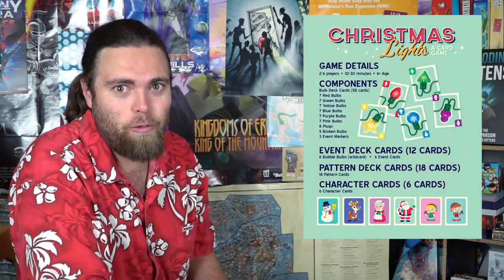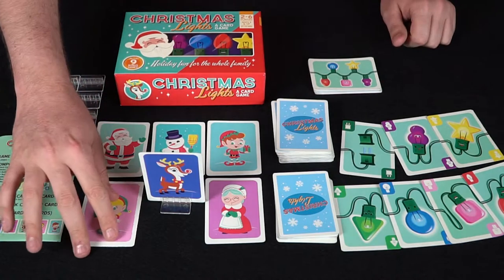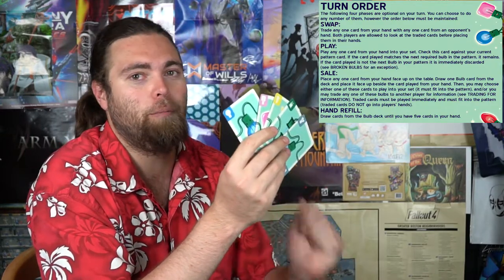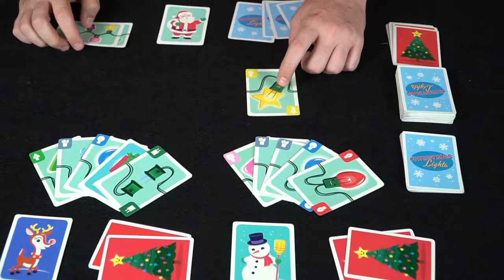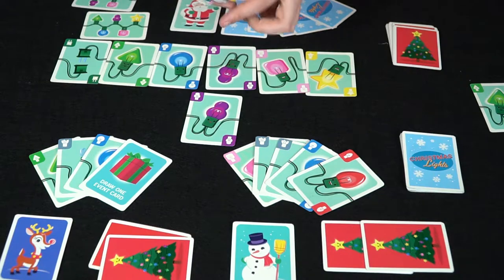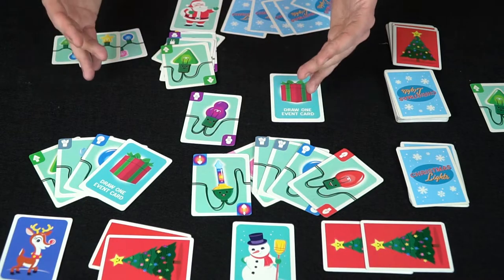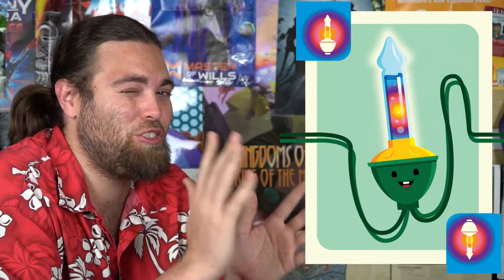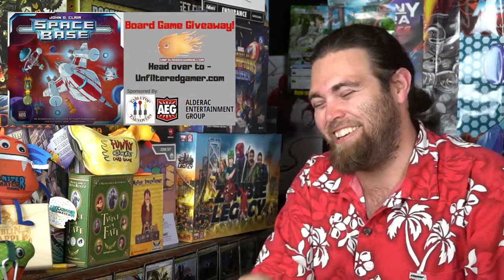Christmas Lights : Kickstarter - Card Game Review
Christmas Lights Review by Unfiltered Gamer

Check out Christmas Lights at: Coming Soon!